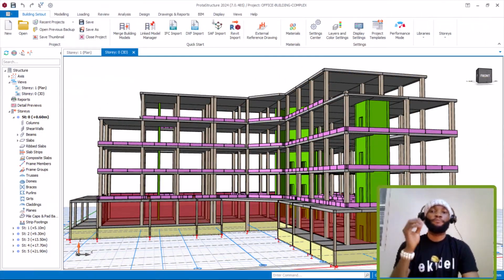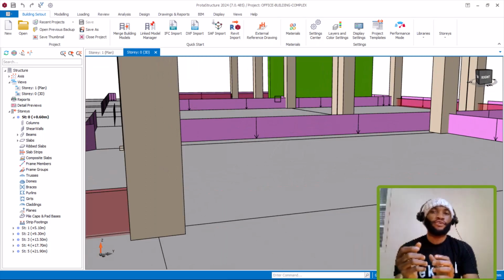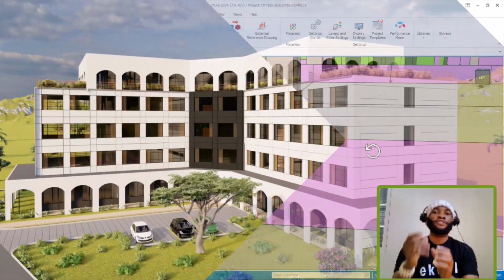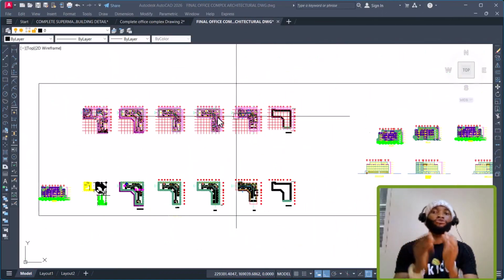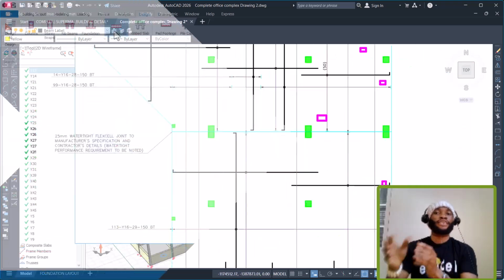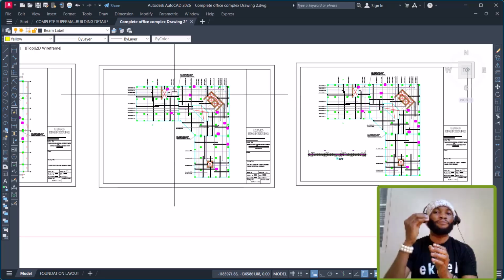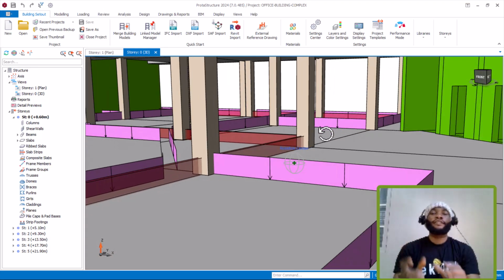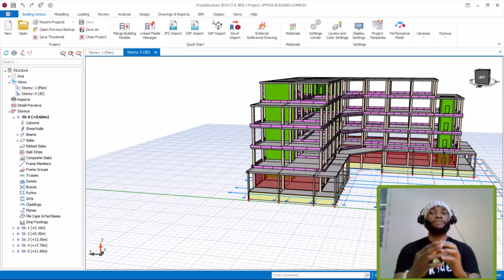Flat Slab Design Masterclass Using ProtaStructure | Real Office Building Project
🚀 EKIDEL FLAT SLAB DESIGN MASTERCLASS
Real-Life Office Building Analysis, Design & Detailing Using ProtaStructure

Want to learn how real structural engineers model, analyze, design, and detail flat slab buildings professionally?

This masterclass is designed to take you through a complete real-life office building project workflow using ProtaStructure — from structural modeling to slab reinforcement detailing and construction drawings.

Whether you are a student, graduate engineer, site engineer, or practicing structural engineer, this training will help you understand practical flat slab design beyond theory.

🔹 WHAT YOU WILL LEARN:
✅ Flat Slab Analysis & Design
✅ Load Modeling & Finite Element Analysis
✅ Punching Shear Checks
✅ Slab Reinforcement Design
✅ Core Wall Modeling & Design
✅ Structural Detailing & Construction Drawings
✅ Real Project Workflow & Best Practices
✅ Professional Design Notes & Engineering Tips

🔹 WHAT YOU GET:
✔ Live Interactive Weekend Sessions
✔ Real Office Building Project Files
✔ Session Recordings
✔ Complete Design & Detailing Drawings
✔ Calculation Notes & Explanations
✔ Q&A Sessions
✔ WhatsApp Support Group

📌 SOFTWARE:
ProtaStructure

🎯 WHO THIS IS FOR:
• Structural Engineers
• Graduate Engineers
• Site Engineers
• Design Engineers
• Engineering Enthusiasts